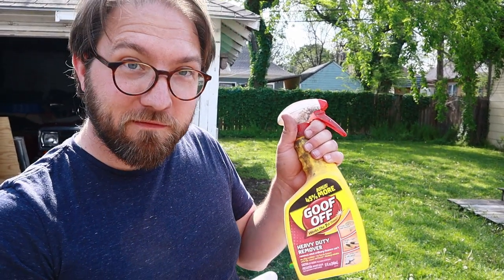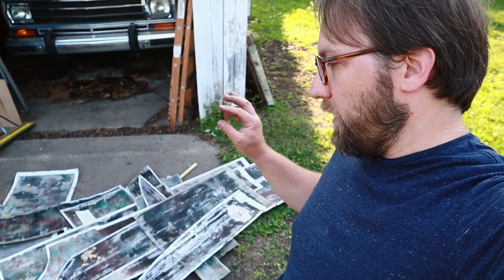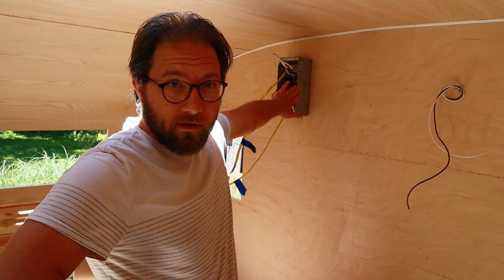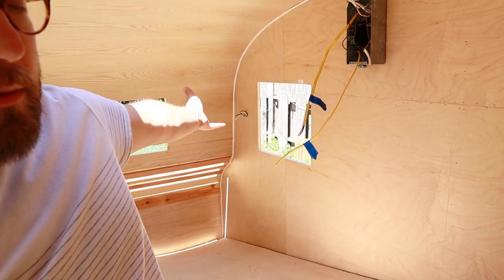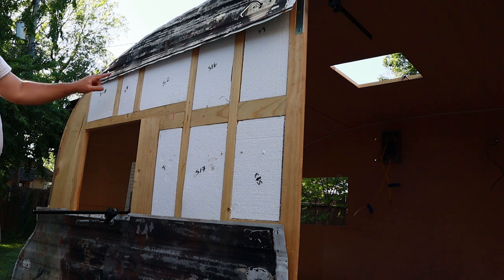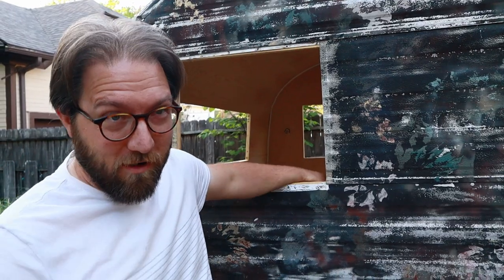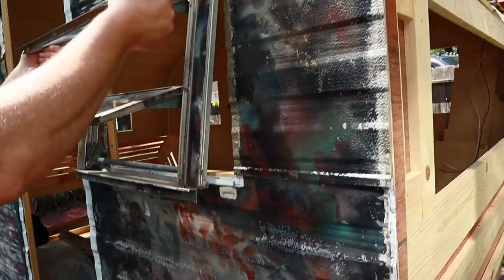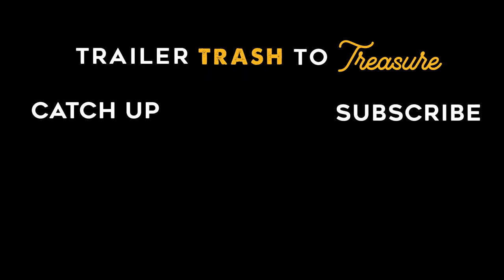VINTAGE CAMPER REBUILD NEW WIRING // RE-ATTACHING SKIN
This week the remodel continues on our 1968 Play-Mor Model 140 as we add wiring and start to put the skin back on the camper. It's getting so close! Can you see our vision for this little camper now?